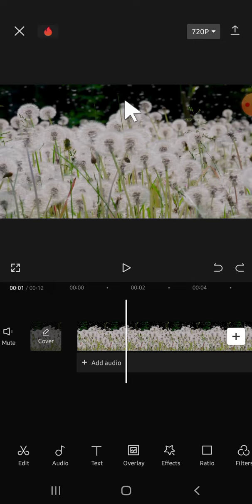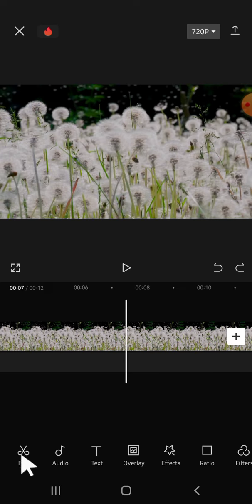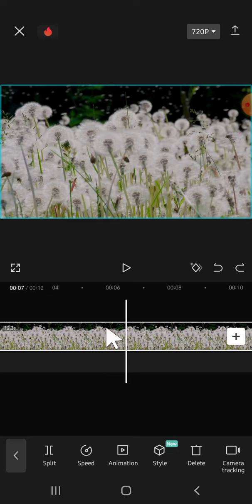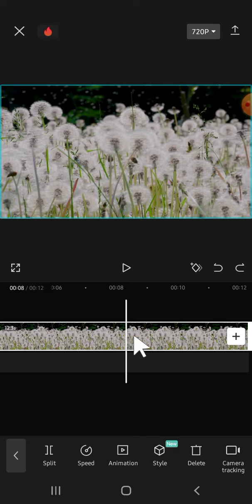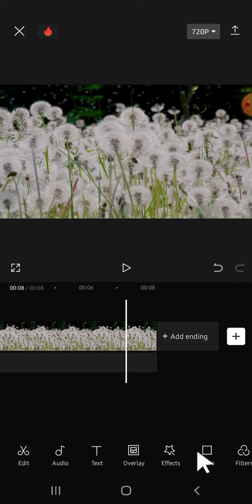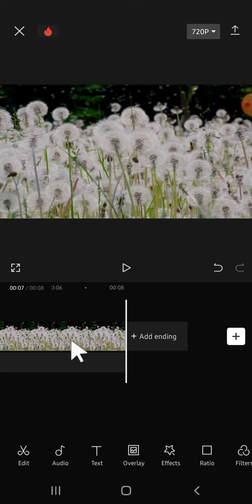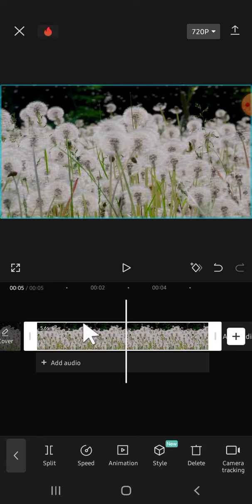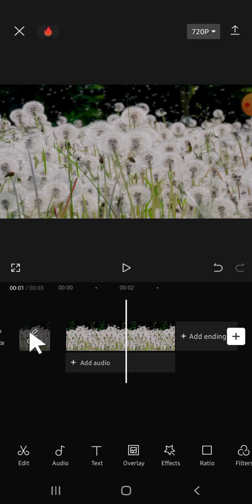Cutting Video in CapCut: Essential Tips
Having a long video clip for your CapCut project? We've got you covered! In this tutorial, we're going to practice how to cut video in CapCut. Watch this video and delete unwanted part of your clip!